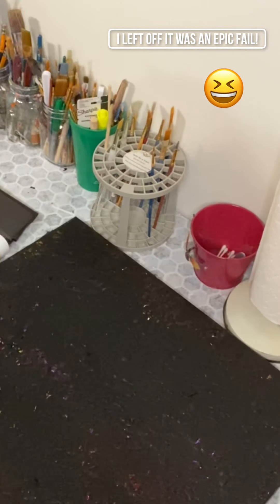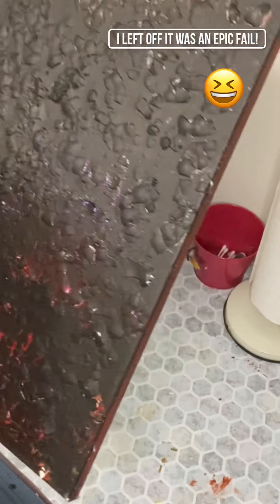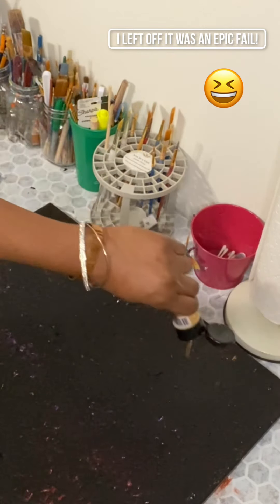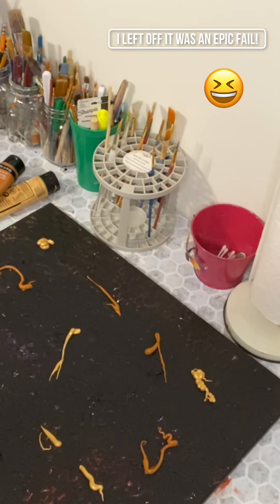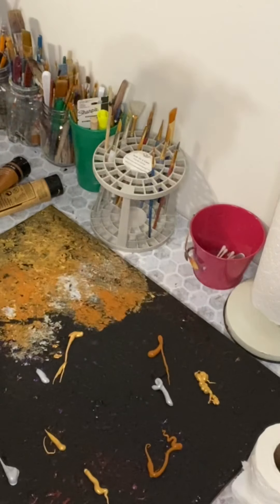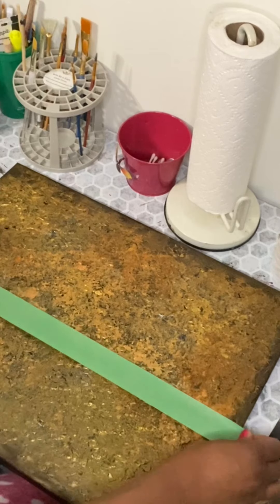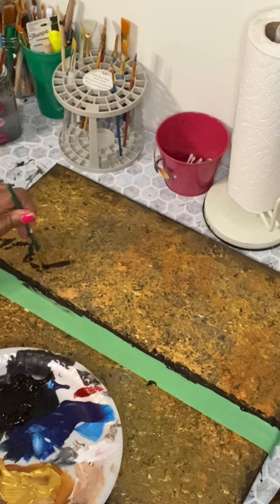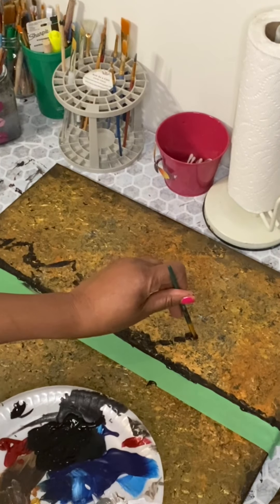DIY Abstract Textured Painting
Before you throw away a failed art piece, try reviving it into an abstract painting.